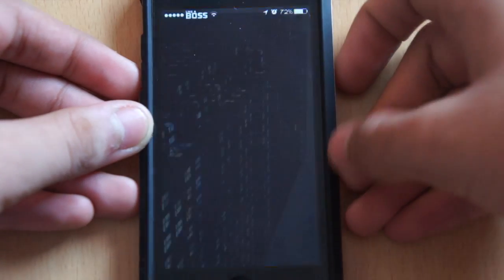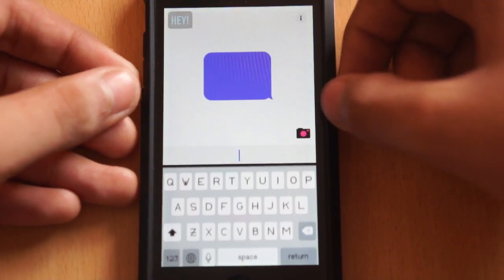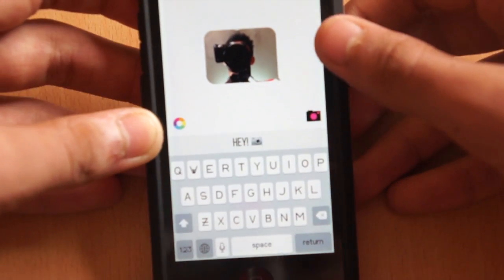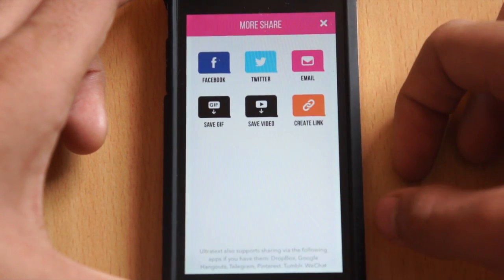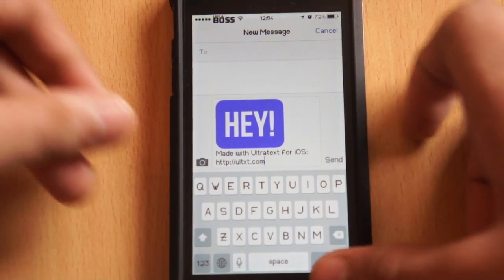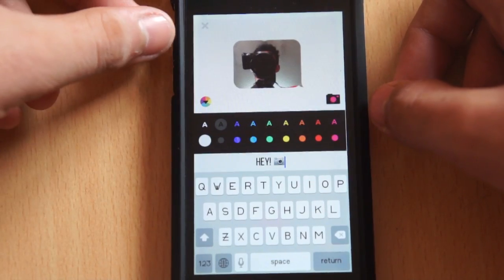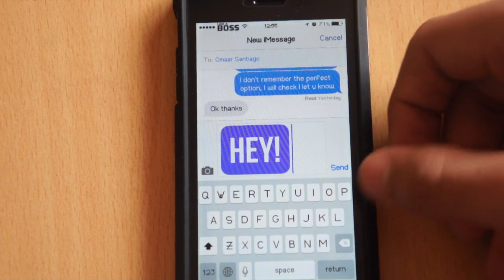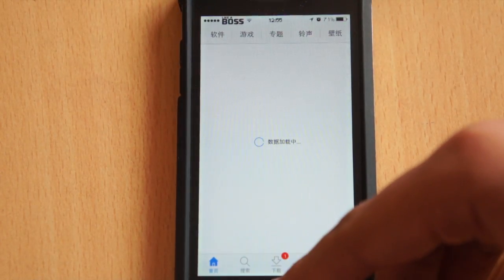Ultra Text for iPhone : Review!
This is a quick review of the application "Ultra Text"